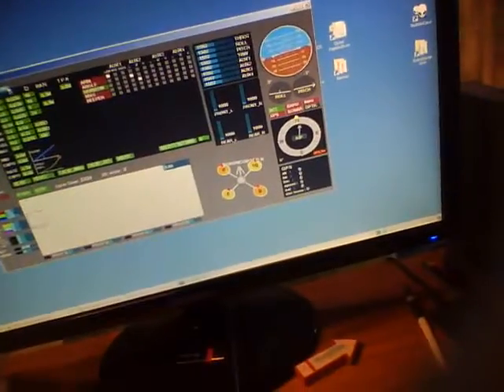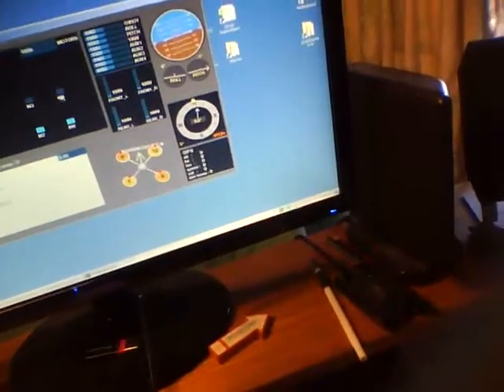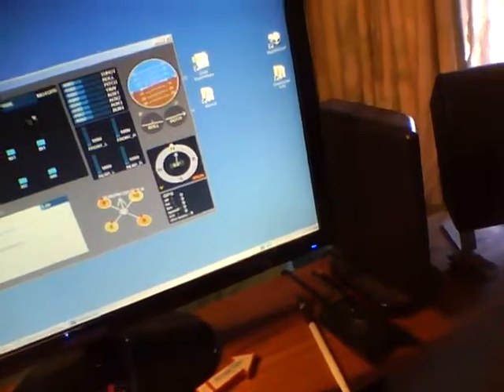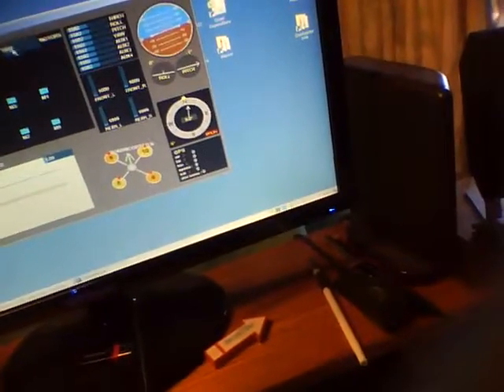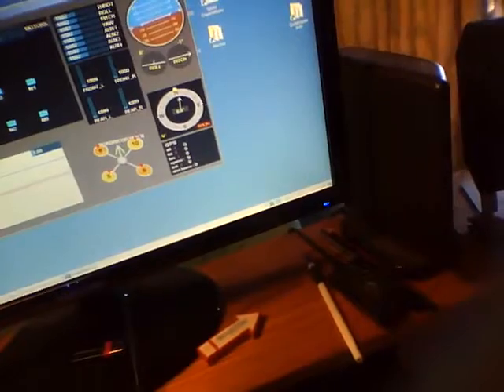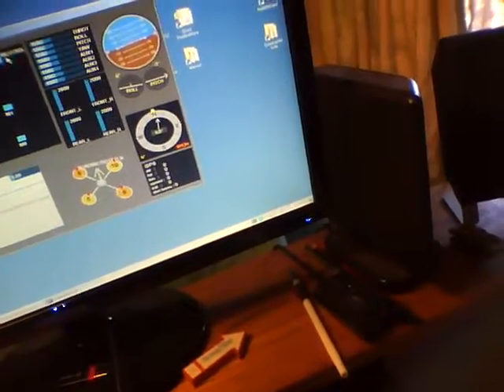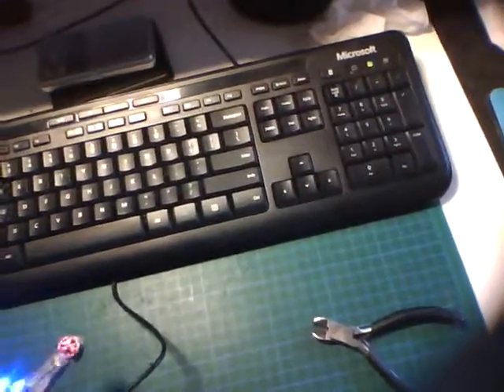Pedr👽Wii brushless FC - Calibrate ESC's in MultiWii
Just note that if you do not have signal GND wires to your ESC's, you will need to leave the GND wire that goes from the 5v supply for the FC connected when you disconnect the FC from the PDB 5v or BEC supply during ESC calibration. This is to ensure that the ESC's are not being powered up until you give the FC the high (2000) signal until you plug the battery in during calibration.